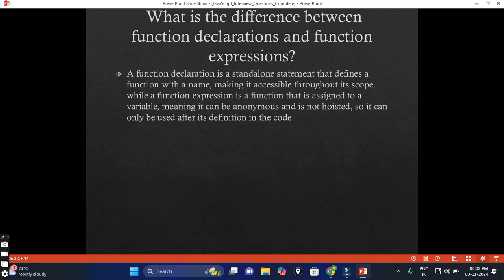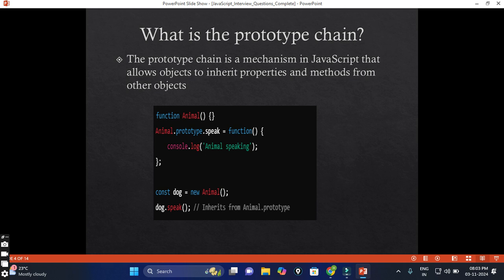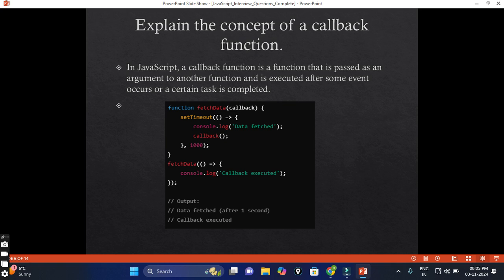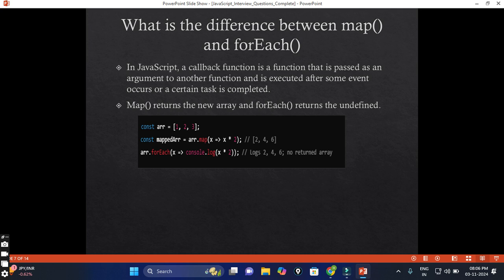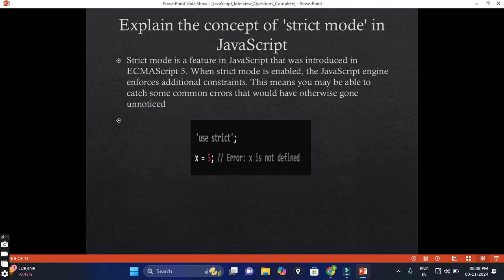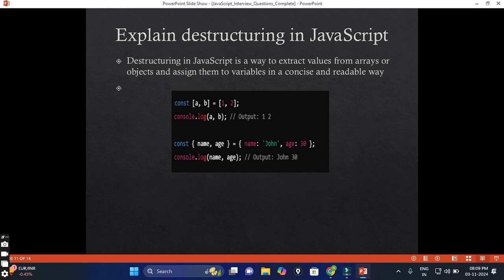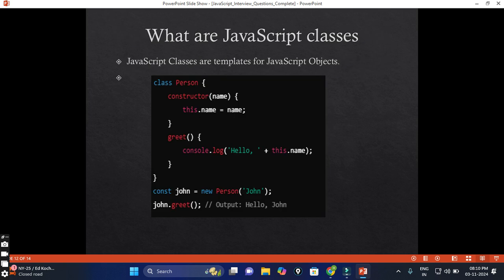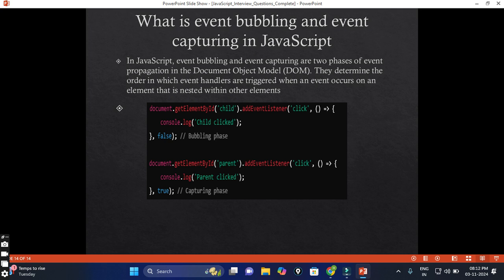JavaScript Essential Interview Question Ep-2